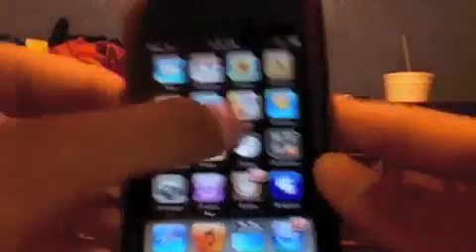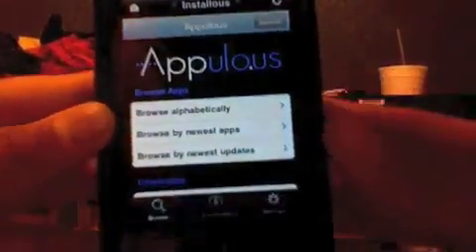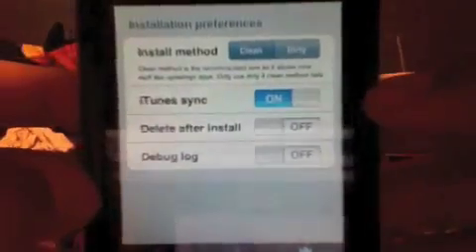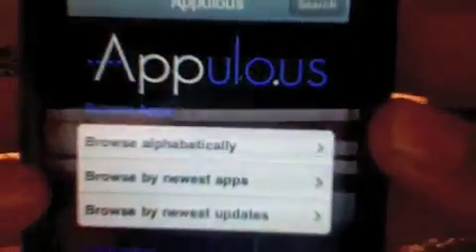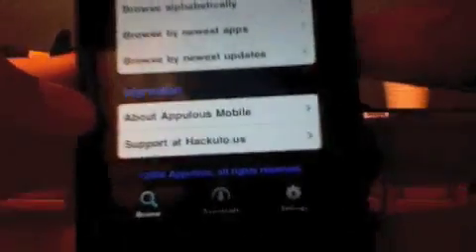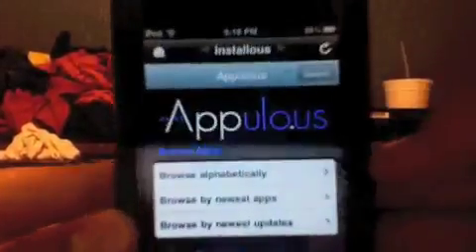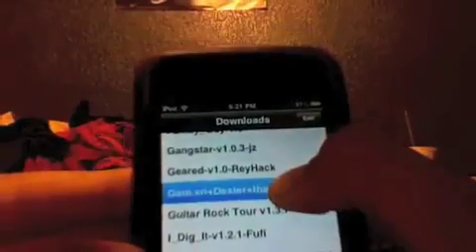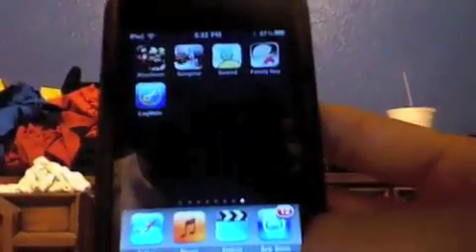How to Download Apps From Installous!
In this video i am going to be showing you guys how to download free apps in installous. {After Downloaded}